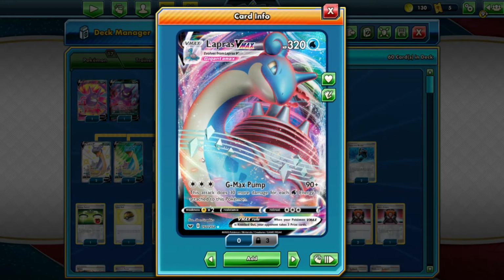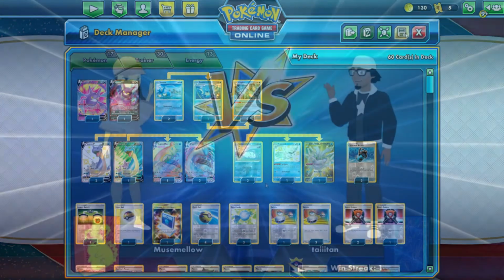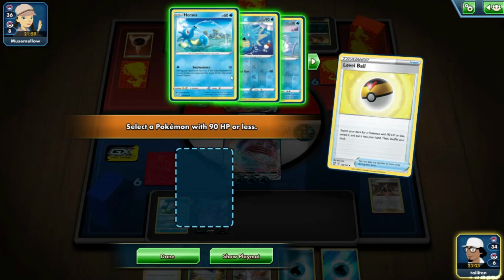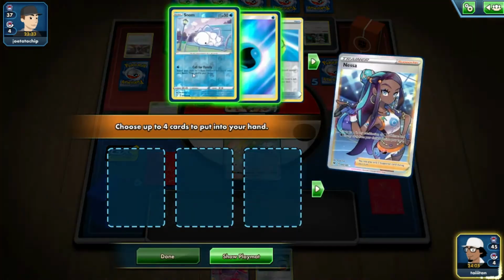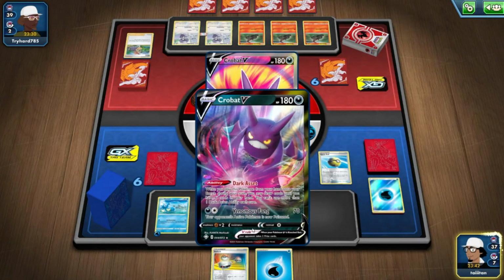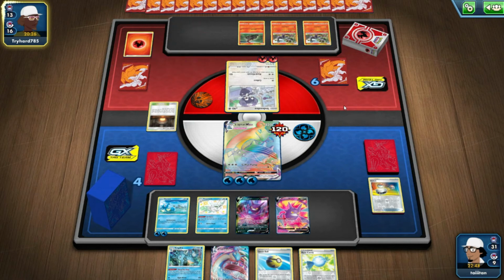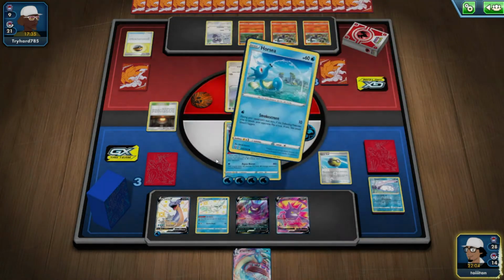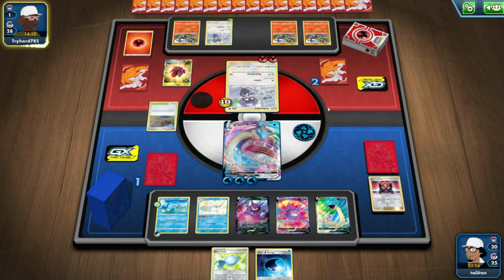NEVER LOSE WATER ENERGY AGAIN!?: Pokemon TCG Deck Profile: Lapras VMAX from Sword and Shield Base